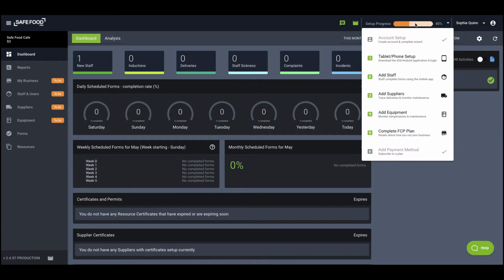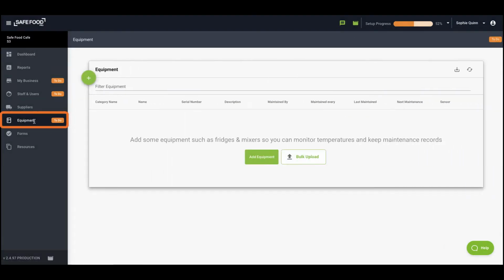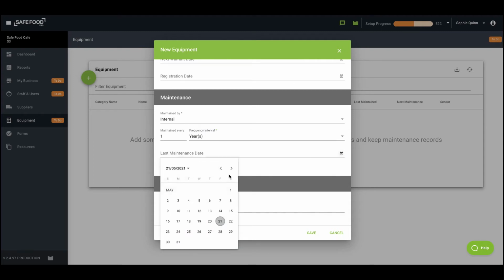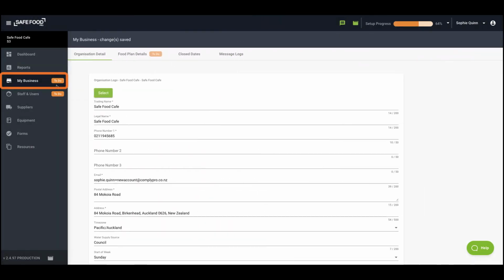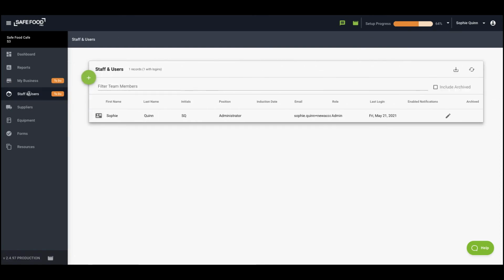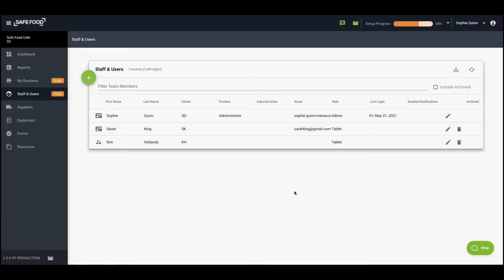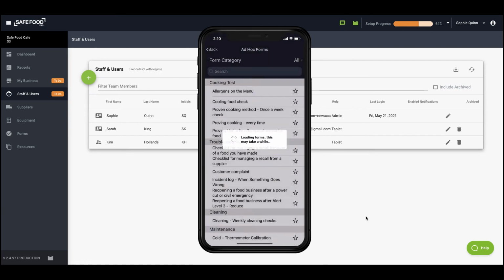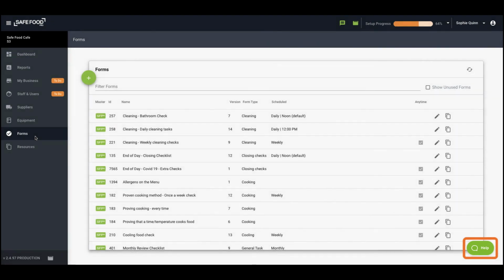How To Set Up Safe Food Pro